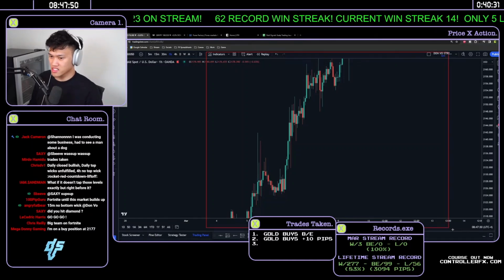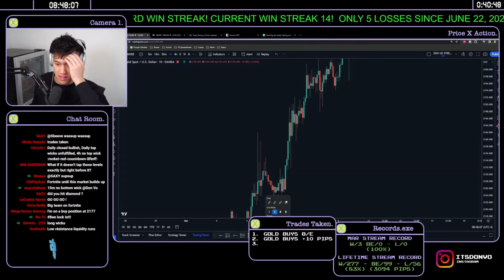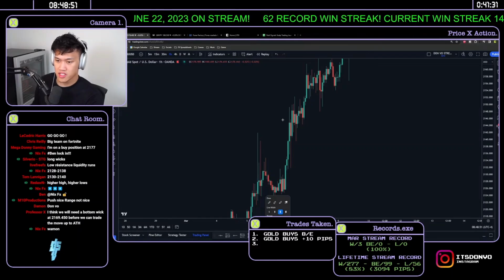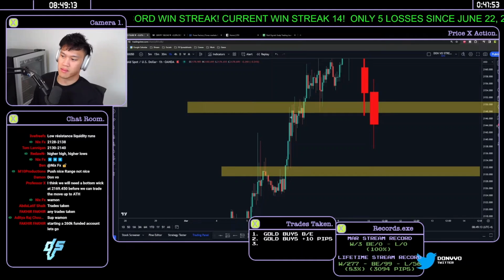"Clean Traffic" Explained